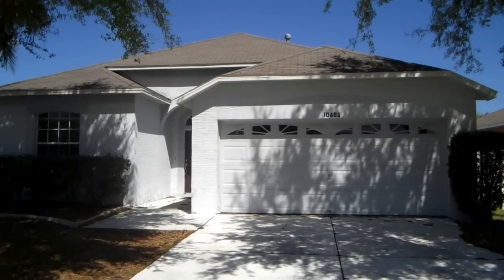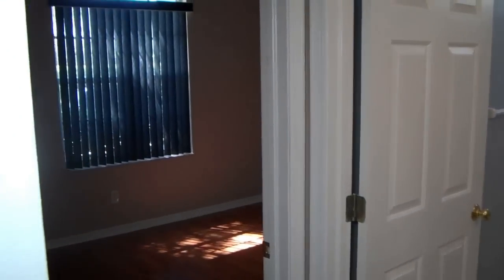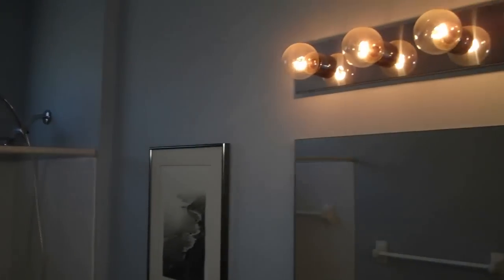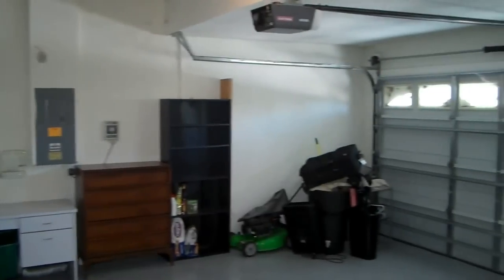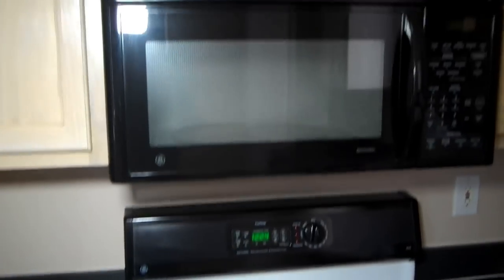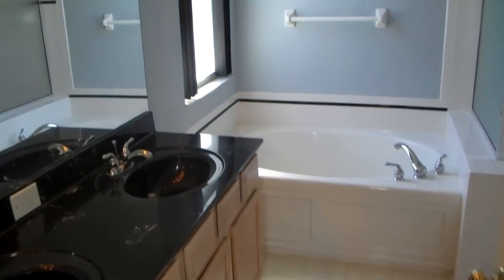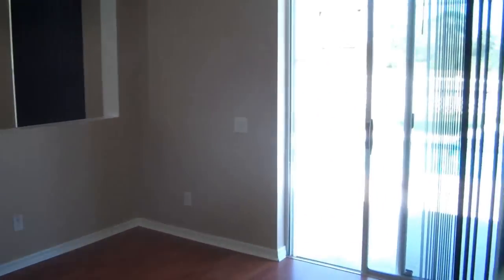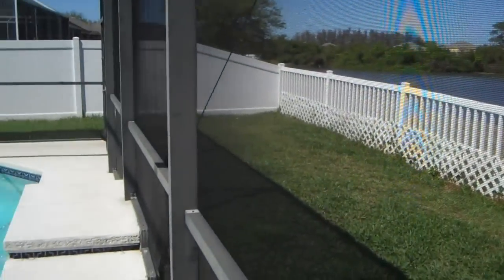New Tampa: 1330 sq. ft. 3/2 Home at 10406 Beneva Dr.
Beautiful heated POOL home in Cross Creek Community. Split plan home features a large master suite with walk in closets and large garden tub. Fenced yard overlooks a gorgeous conservation area and lake. Excellent schools. Available March 1. POOL SERVICE IS INCLUDED. 10406 Beneva Dr., Tampa, FL 33647. NEED PROPERTY MANAGEMENT?